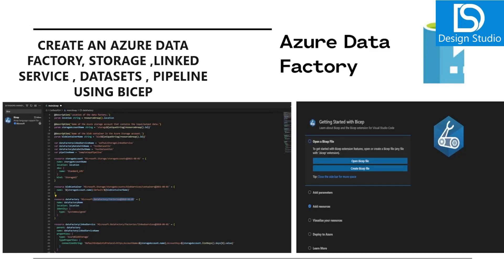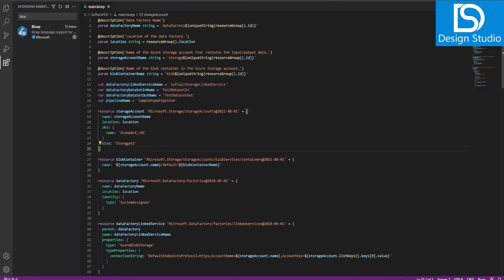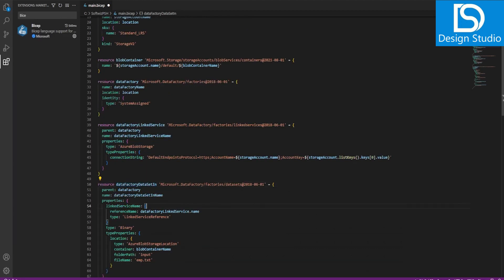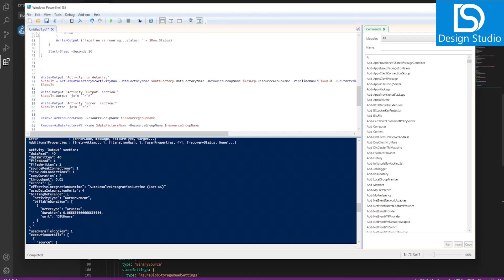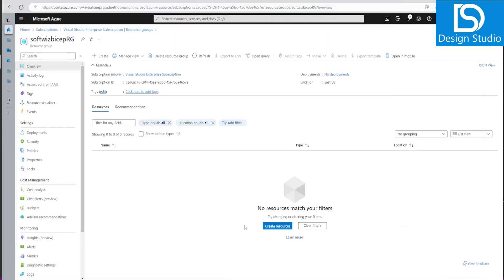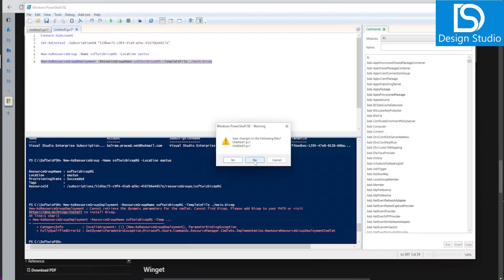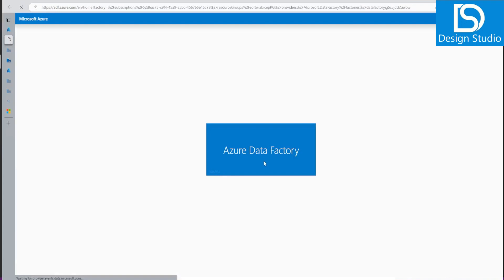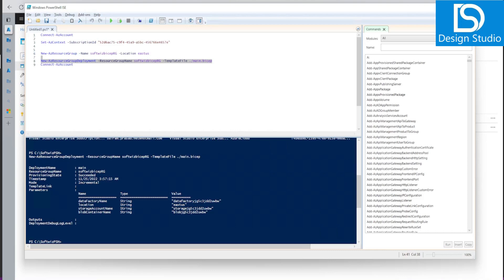Create an Azure Data Factory, Storage ,Linked Service , Datasets , Pipeline using Bicep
This Demo describes how to use Bicep to create an Azure data factory. The pipeline you create in this data factory copies data from one folder to another folder in an Azure blob storage.